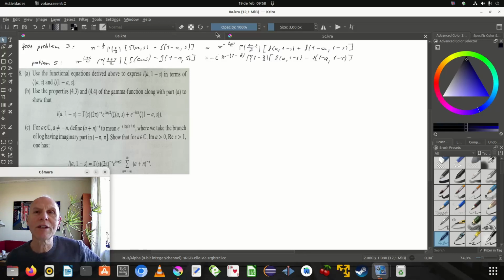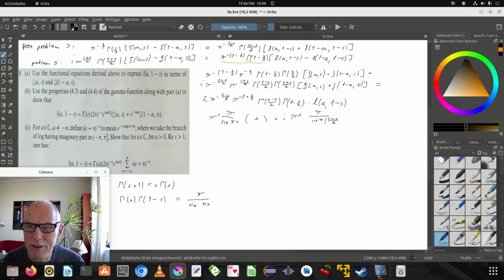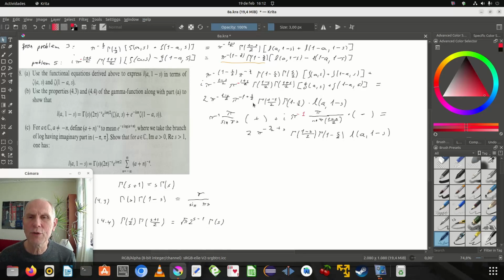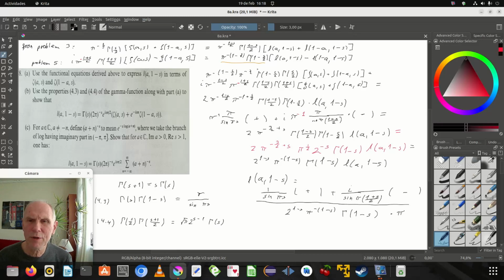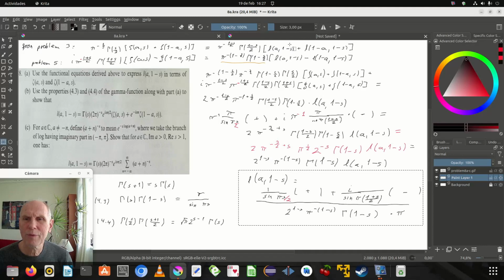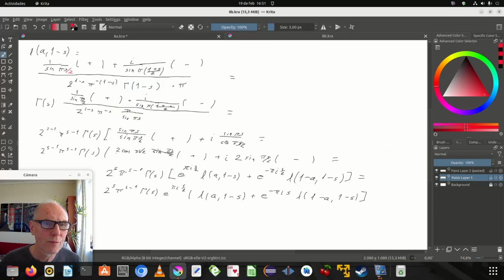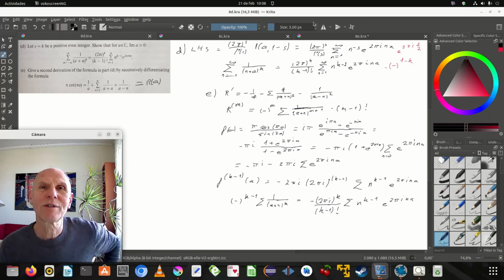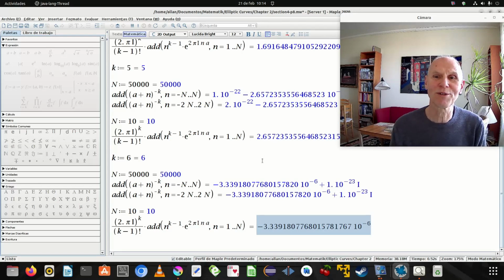problem 2-4-8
The recording of much of the work on part d and e failed to catch audio. It is condensed, showing only the results.
At the end, a surprise!